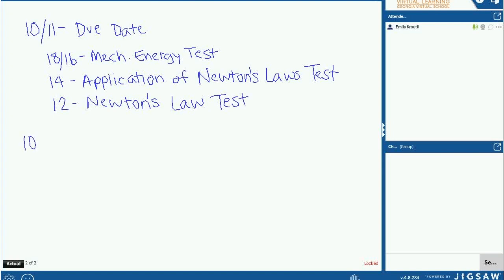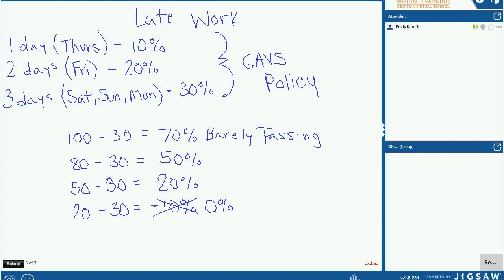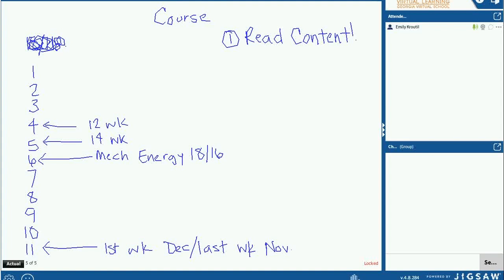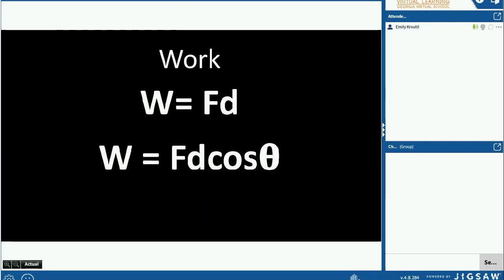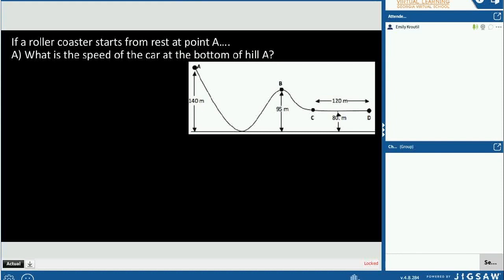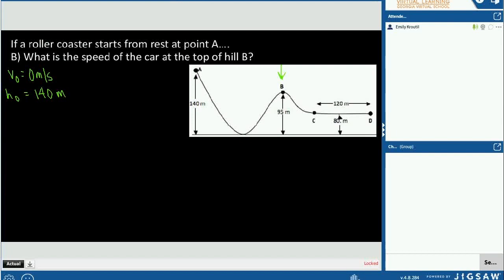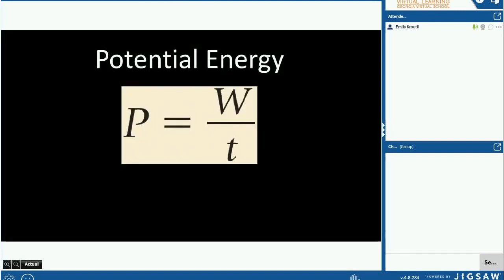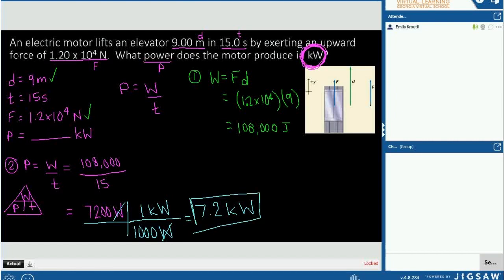Mechanical Energy Review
This video is about Mechanical Energy Review